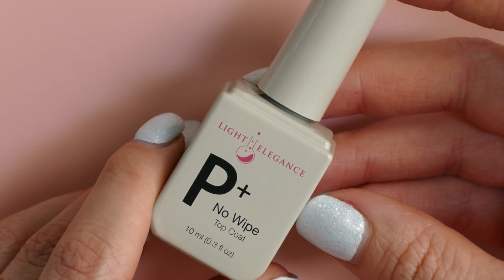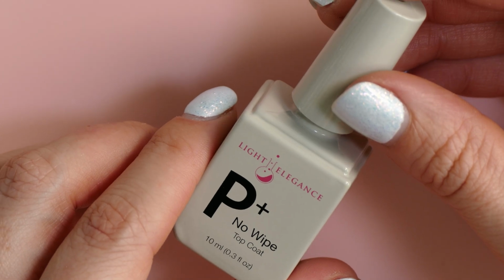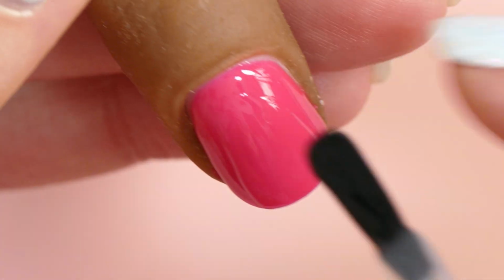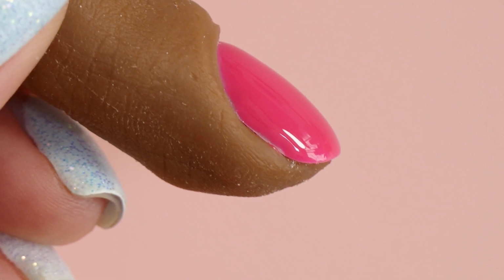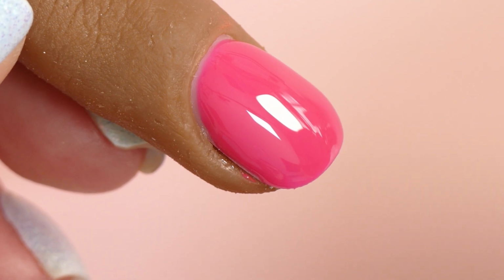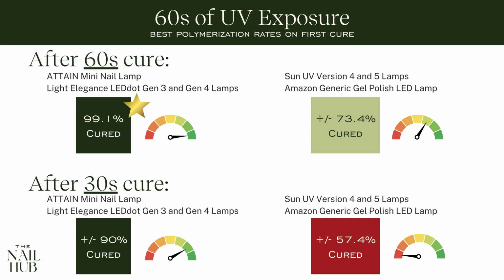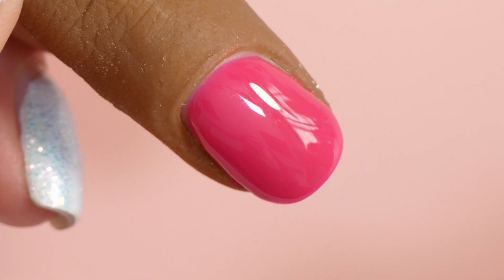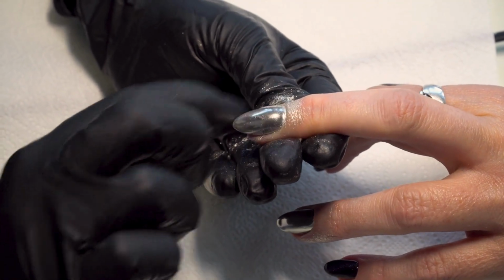How To Use Light Elegance P+ No Wipe Top Coat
Introducing the All-New Light Elegance P+ No-Wipe Top Coat – Ultra Shine, Zero Hassle! 💅✨

Looking for the perfect no-wipe top coat that delivers a high-gloss, ultra-durable finish without any sticky residue? The Light Elegance P+ No-Wipe Top Coat is here! This revolutionary gel top coat cures to a dry, mirror-like shine with no need for cleansing after curing. It’s the ultimate time-saver for nail professionals!

✨ Why You’ll Love Light Elegance P+ No-Wipe Top Coat:
✔️ No sticky residue – Cures to a completely dry, ultra-glossy finish
✔️ Long-lasting shine – Keeps nails looking fresh and flawless for weeks
✔️ Scratch & stain resistant – Protects your gel manicure from daily wear
✔️ Easy soak-off removal – No damage to natural nails
✔️ HEMA-free and hypoallergenic (great for avoiding and addressing nail product allergies)

Not a professional nail technician?  Get authorized to purchase through our Level 1 Gel Chemistry Course, which provides in-depth education on proper gel use and certification.

✨ Looking for more in-depth education? Join my exclusive platform! ✨
Open to all nail lovers worldwide, my content covers everything from gel chemistry to advanced product application and troubleshooting in a private, AD-free setting. You'll get direct access to me, personalized tutorials, the opportunity to submit custom video requests, and much more!

Use code "TNHYT" for a FREE month of premium nail education at thenailhub.tv!

Tag us! thenailhub or @thenailhub